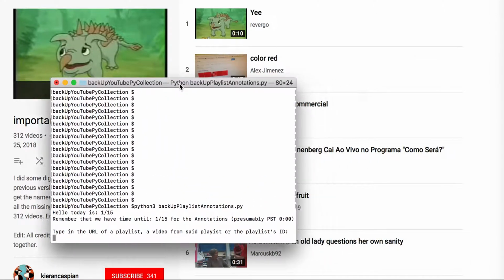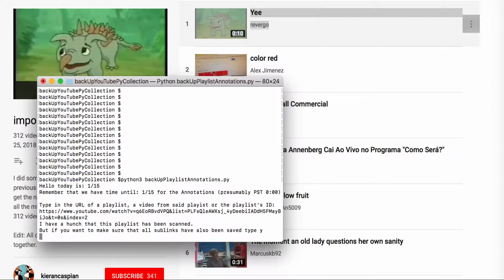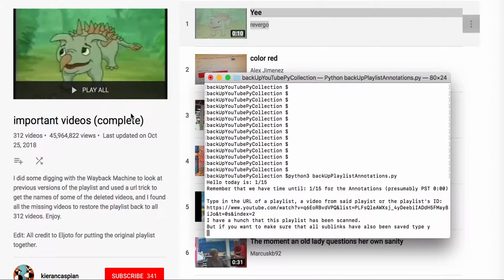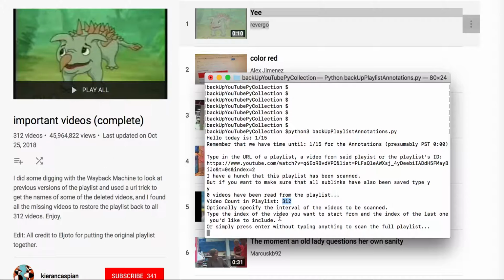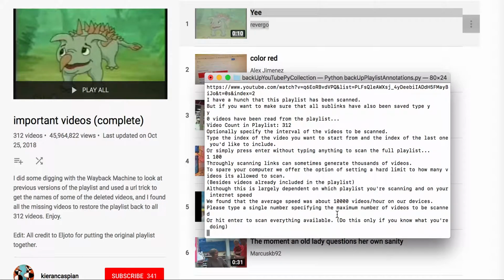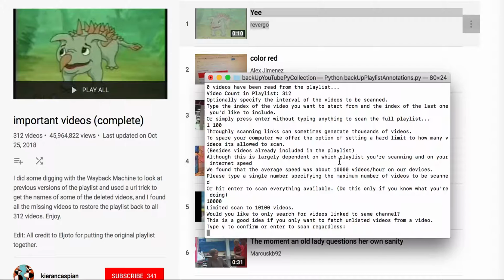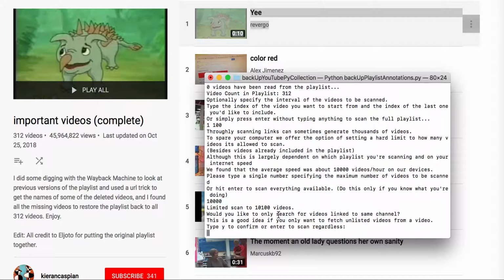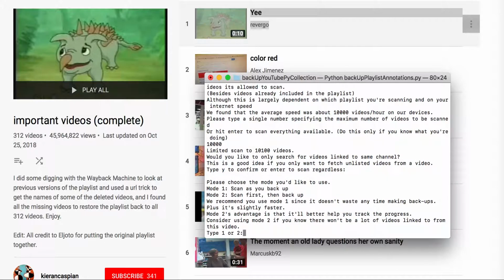[OUTDATED, NO LONGER WORKS]How to Save Playlist Annotations with backUpYouTube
A tutorial on how to back up the annotations of videos in a playlist and videos interconnected to them through annotation hyperlinks. (Collabs, interactive videos etc.)